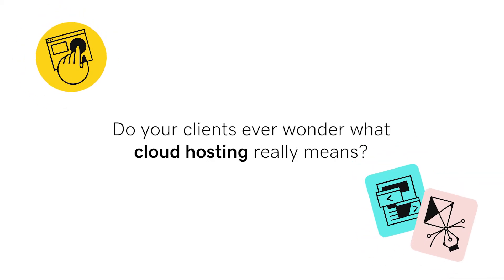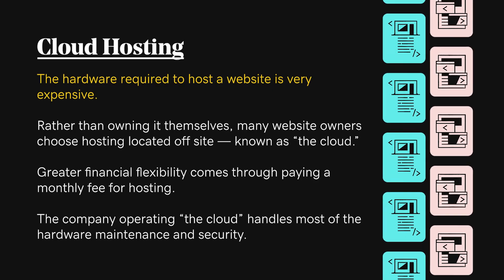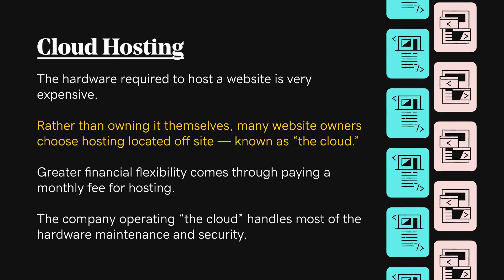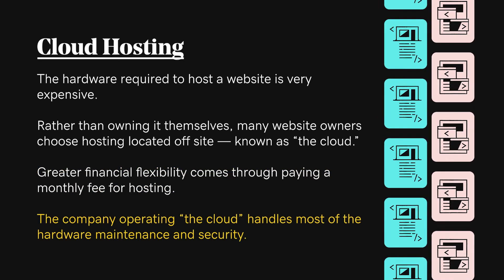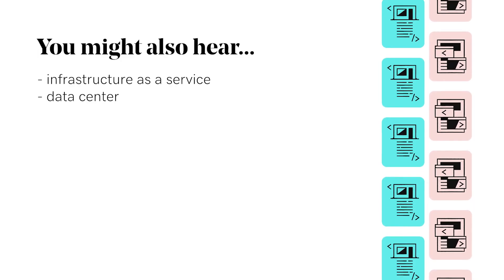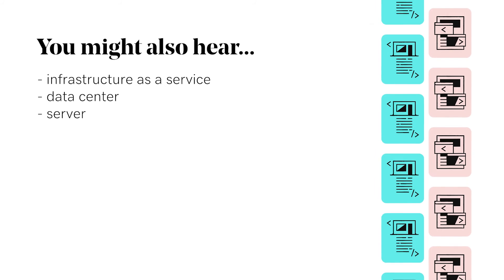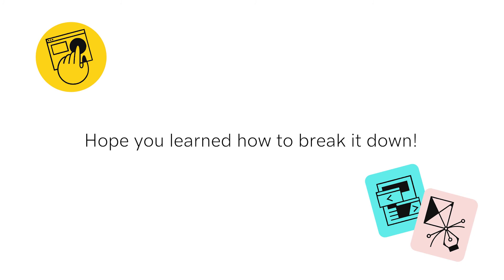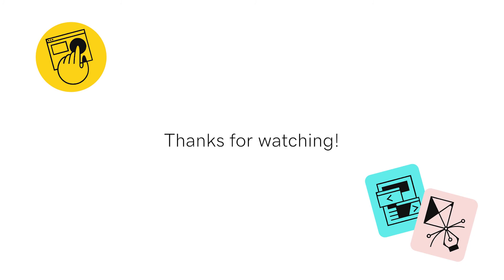Cloud Hosting Explained | Web Pro Glossary - Website Hosting Vol.1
How to explain cloud hosting to your clients: the hardware required to host a website is very expensive. Rather than owning it themselves, many website owners choose hosting located off site — known as “the cloud.”. Greater financial flexibility comes through paying a monthly fee for hosting, instead of outright ownership. One of the benefits of cloud hosting is that the company operating “the cloud” handles most of the hardware maintenance and security.

What is cloud hosting? It’s kinda like woodworking as a hobby. It would be tough to set up and maintain a workshop in your condo. The smarter move would be to rent another facility, like one at a community college or co-op. Cloud hosting offers that kind of ease and flexibility.

You also might hear infrastructure as a service (IaaS), data center, server

00:00 - Cloud hosting definition
00:28  - Cloud hosting synonyms
00:34  - Cloud hosting metaphor